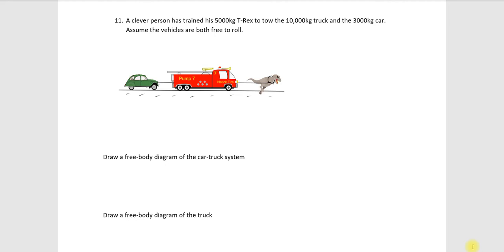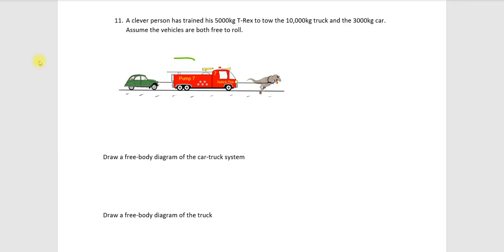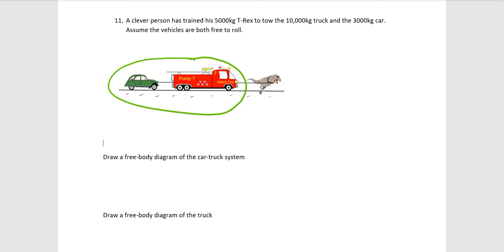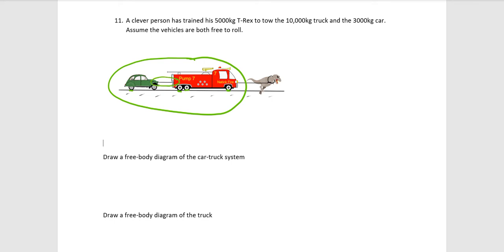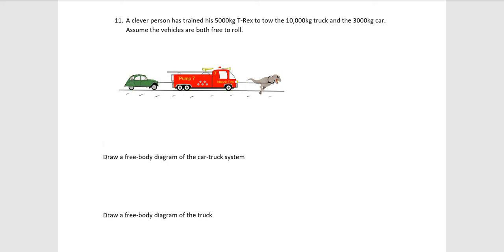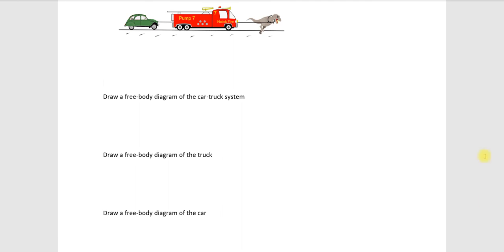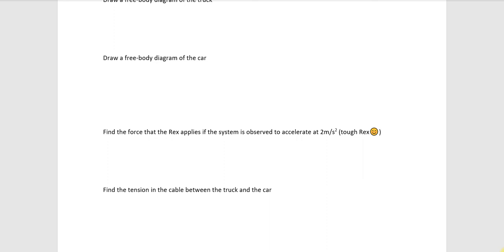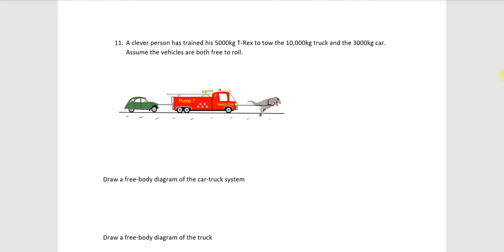Phys 111 Unit II hw 11